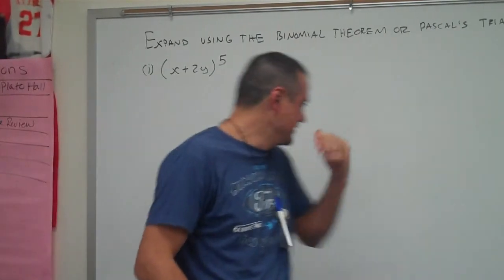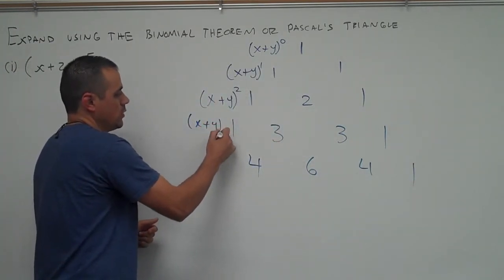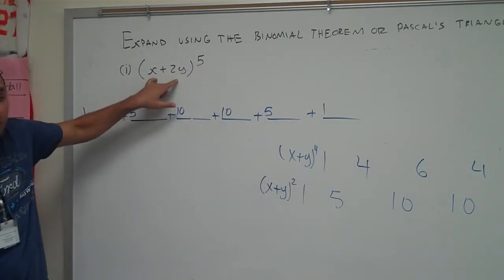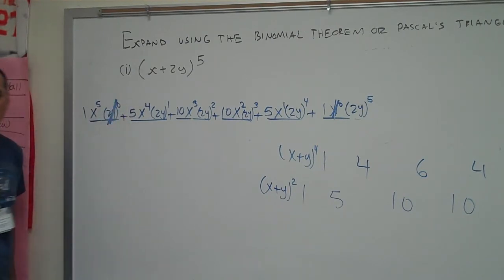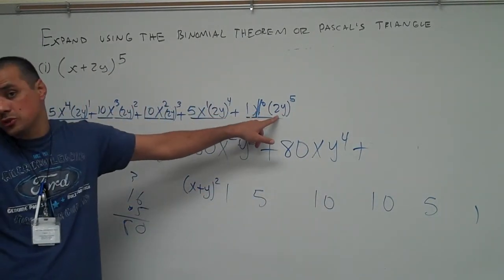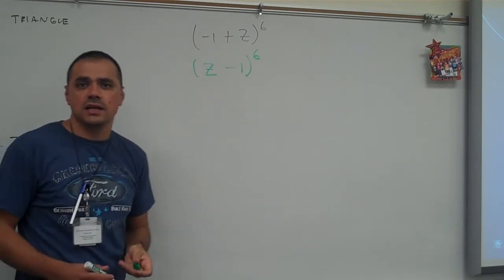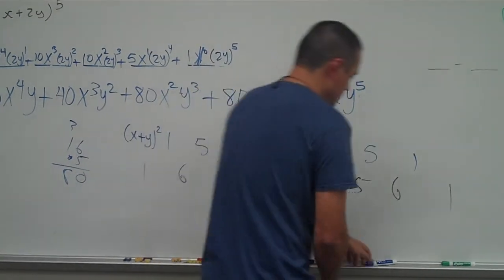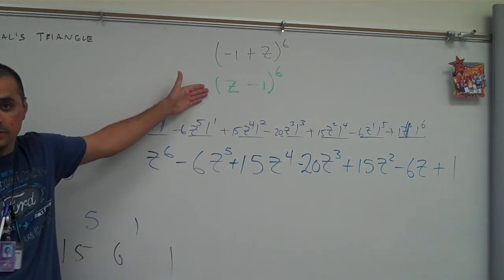Exam 2 Problem 6